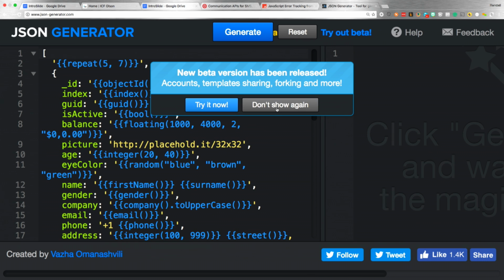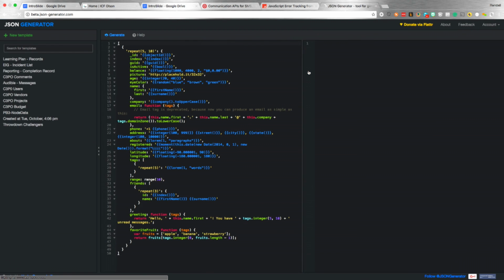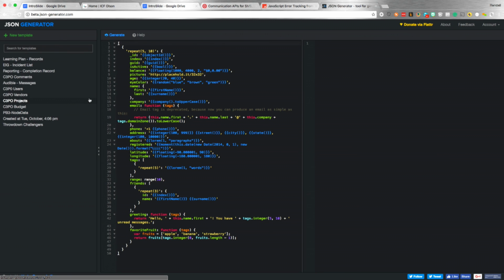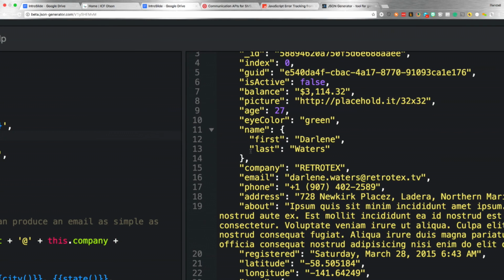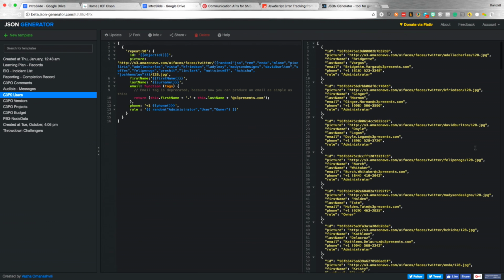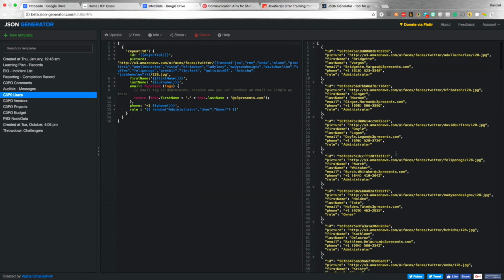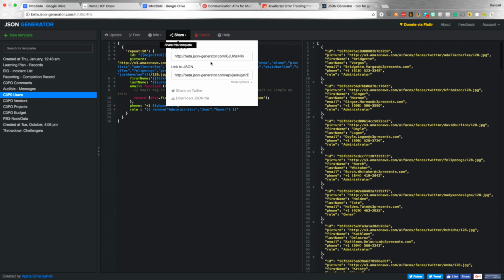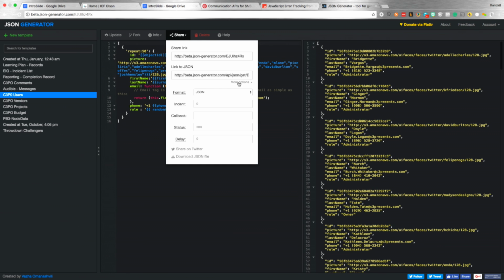Randall Meeker: JSON Generator